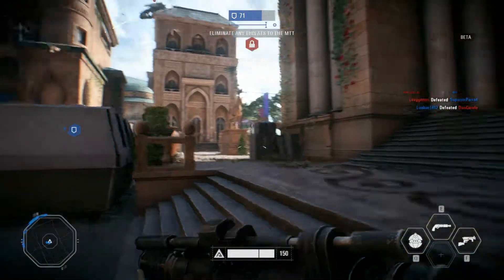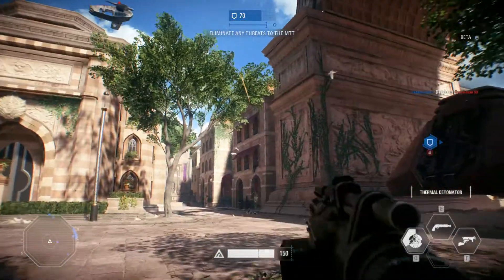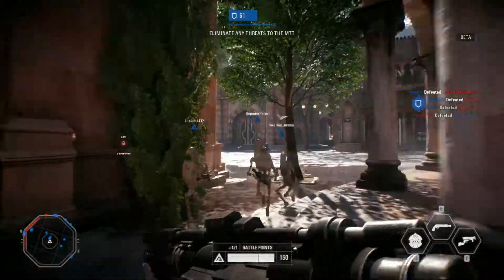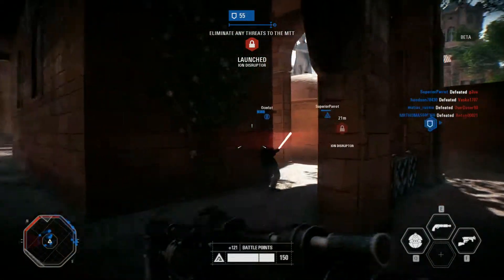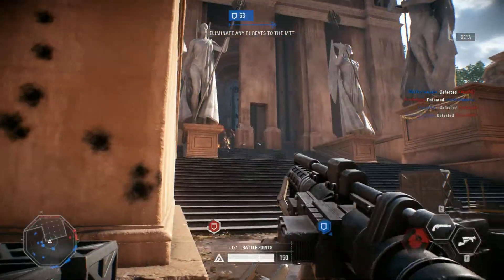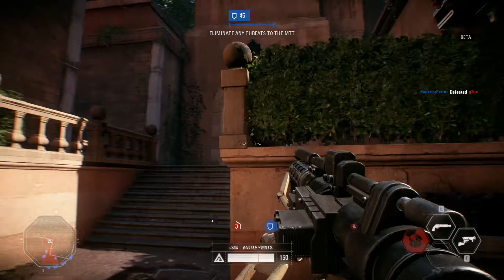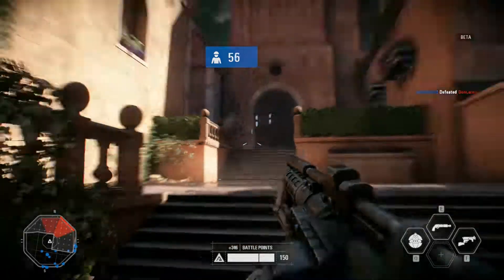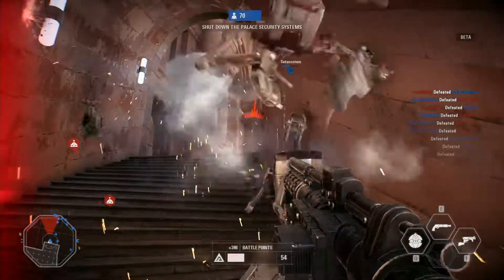STAR WARS Battlefront II Multiplayer Beta RX 390 i5 6600K 1080p Default Settings